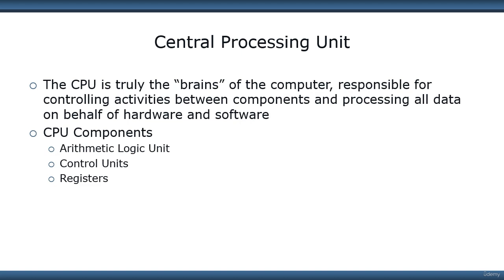Certification CompTIA A+ (220-1101 & 220-1102) Course Sec 54 - Central Processing Unit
Certification CompTIA A+ Course | Core 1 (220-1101) - Section 54: Central Processing Unit (CPU)

Welcome back to the CompTIA A+ certification course! In this video, we dive deep into Section 54: Central Processing Unit (CPU) to get you fully prepared for the CompTIA A+ Core 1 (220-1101) exam.

While understanding basic CPU specs is important, a real-world IT technician needs to know how to safely handle physical installations, configure advanced processor features, and diagnose hardware failures. This lesson covers everything from thermal paste application to troubleshooting thermal shutdowns!

📘 What You You Will Learn in This Video:
⚡ Advanced Features: Overclocking vs. underclocking, integrated graphics (iGPU), hardware virtualization (Intel VT-x / AMD-V), and Execute Disable Bit security.

🧩 Compatibility & Selection: Matching CPU sockets (LGA vs. PGA), checking chipset/BIOS requirements, and understanding Thermal Design Power (TDP).

🛠️ Step-by-Step Installation: Proper ESD precautions, Zero Insertion Force (ZIF) alignment, thermal paste application, and mounting CPU cooling fans.

🔌 Motherboard Connections: Why connecting to the dedicated CPU_FAN header is essential to prevent POST warnings.

🚨 Troubleshooting Scenarios: How to diagnose thermal throttling, sudden power cut-offs after 2–5 minutes of use, and bent socket pins